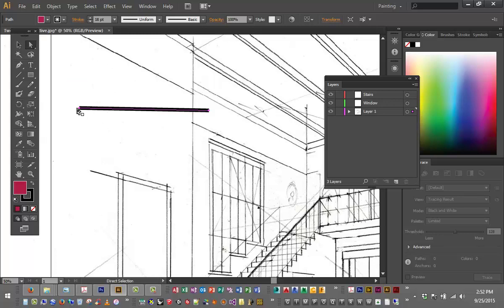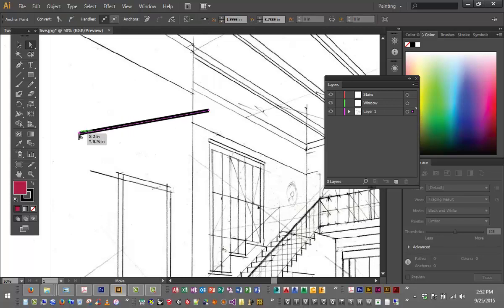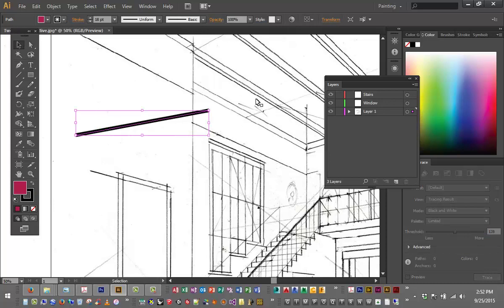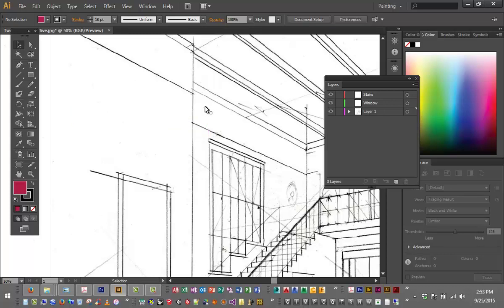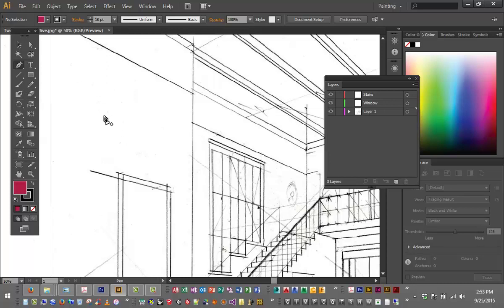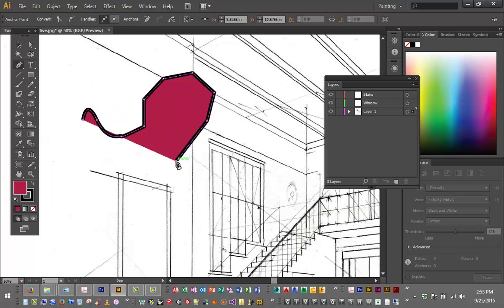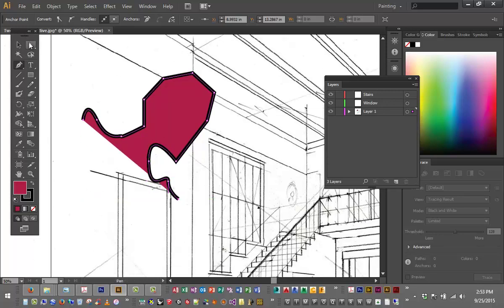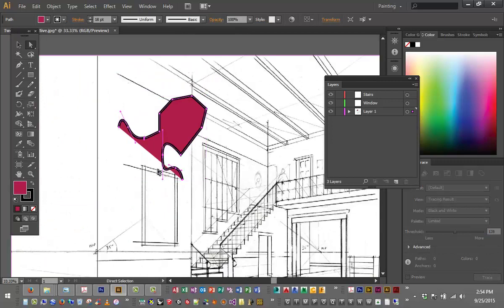Tutorial 03 Illustrator LineToolAndPenTool